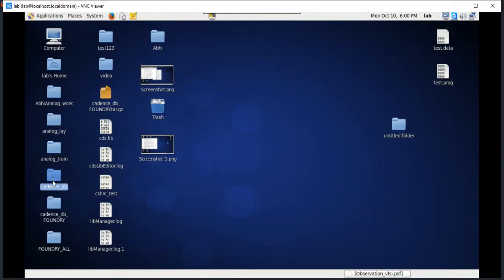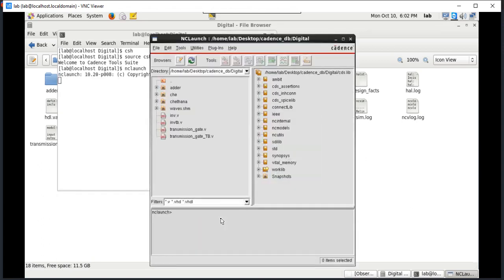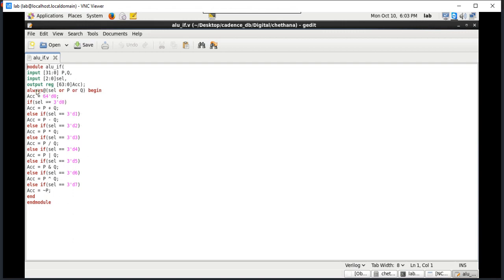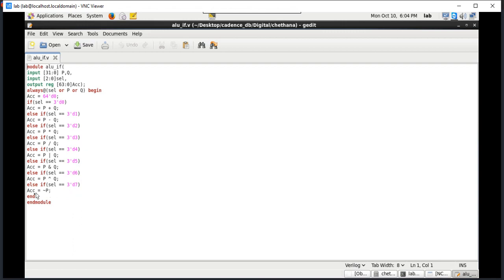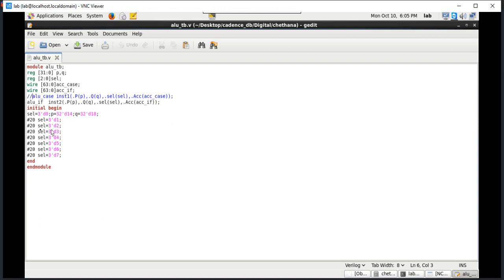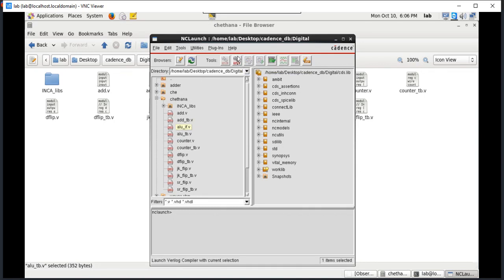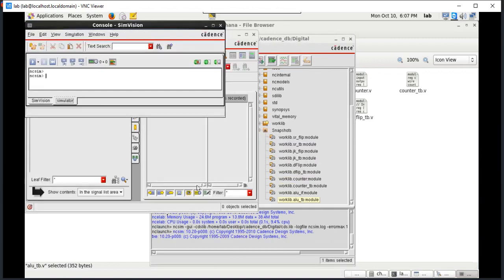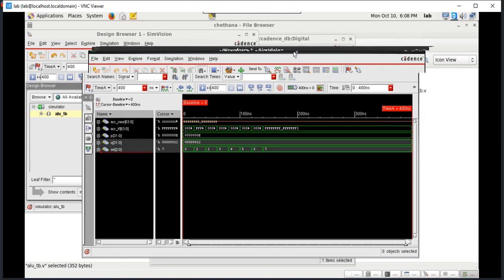ASIC Digital Design : Simulation & Synthesis of ALU | VLSI